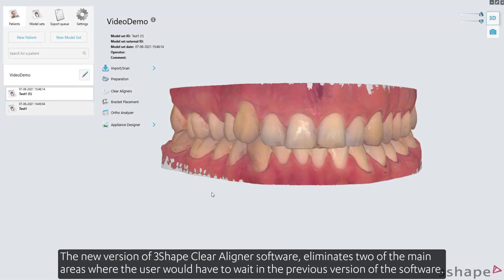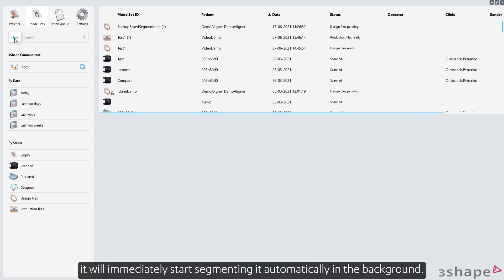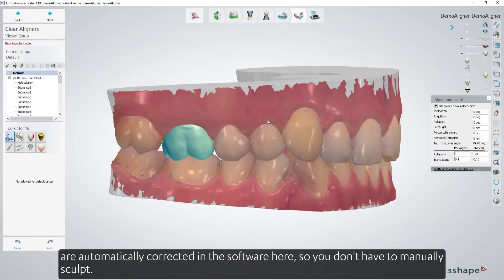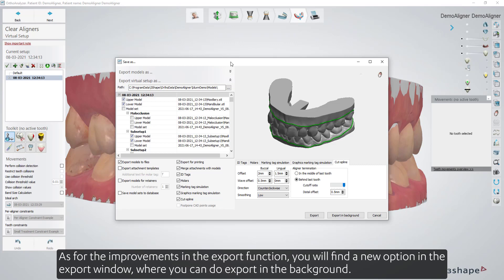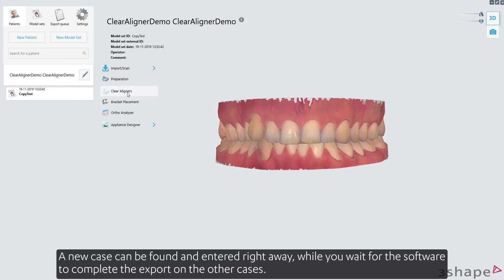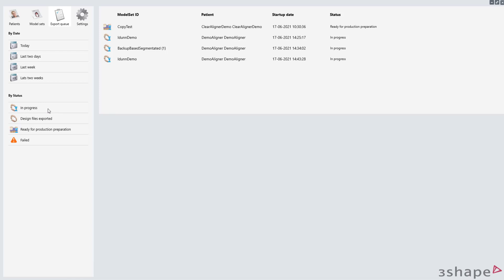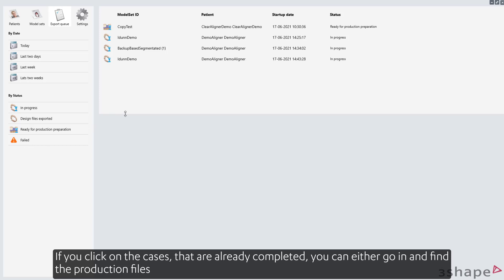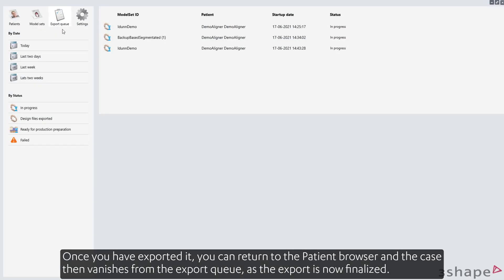3Shape Clear Aligner Studio - Segmentation and Export in the background